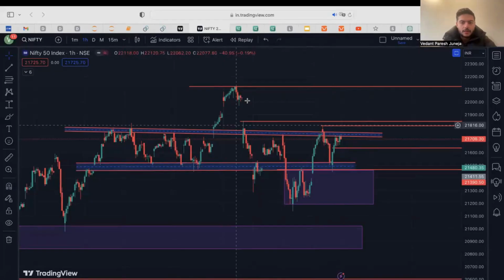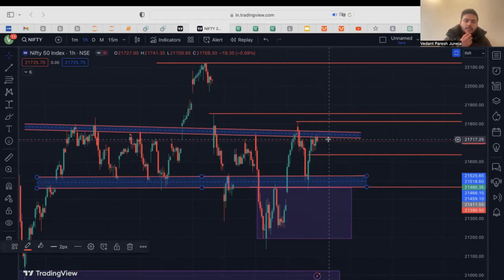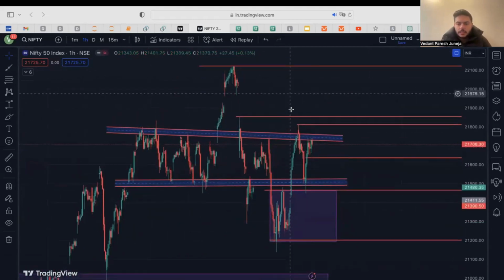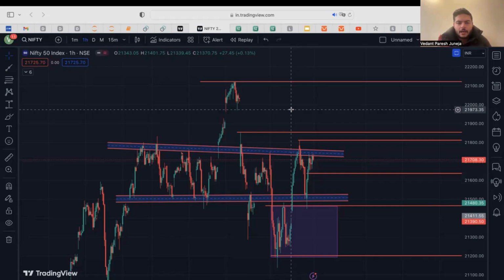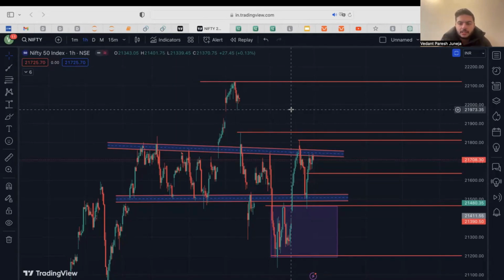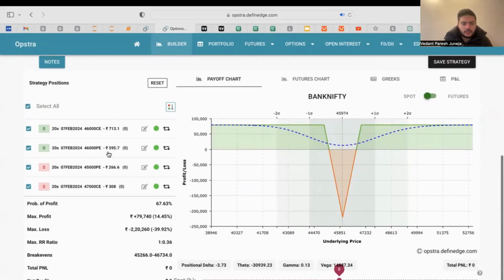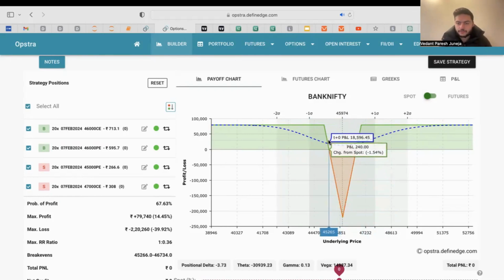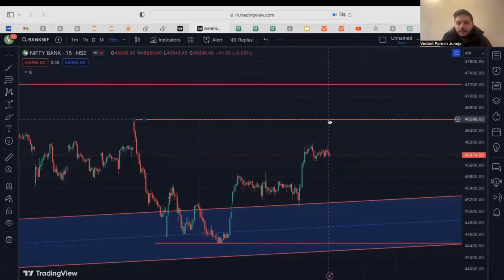How to trade on Budget 2024 with very less risk strategy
In this video, we will discuss a low-risk trading strategy for Budget 2024. You will learn how to trade on the budget with minimal risk and increase your chances of success.

for more daily content like this!